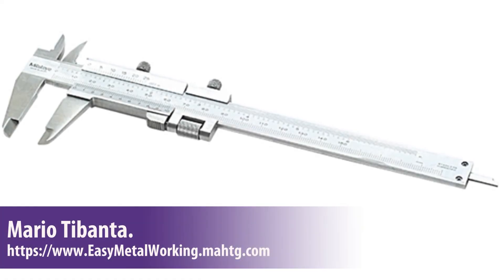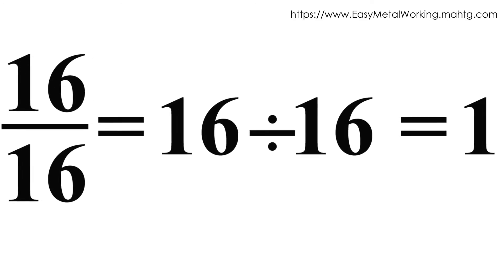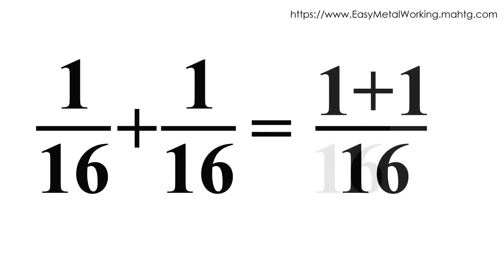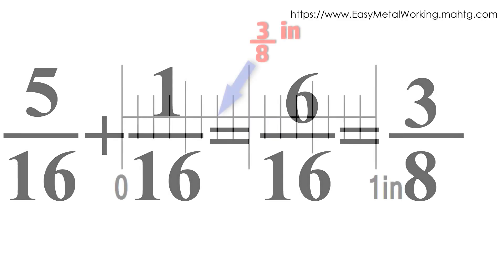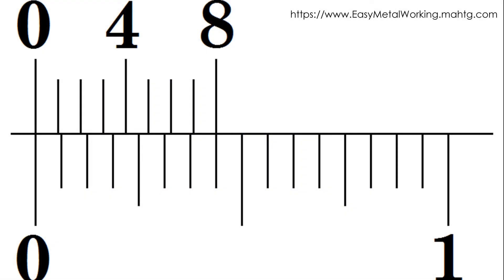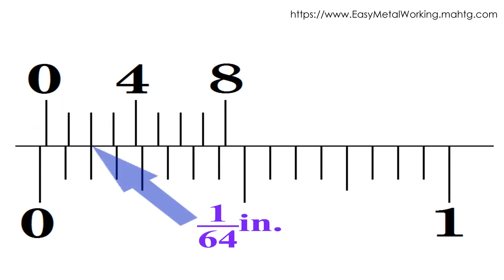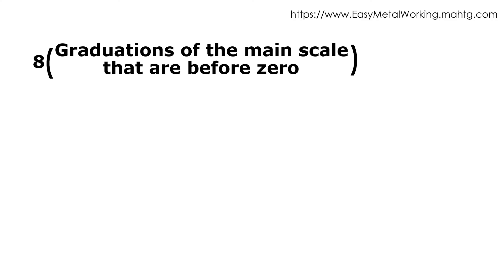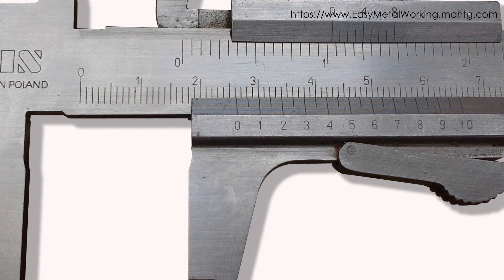How To Read A Vernier Caliper In Fractions Of An Inch.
How To Read A Vernier Caliper In Fractions Of An Inch. - Go

In this video I want to share with you, the way I read the fractions of an inch on the caliper.
Starting from the analysis of the fractions of an inch, going through their subdivisions to the reading of the vernier scale.

Analogic vernier Caliper